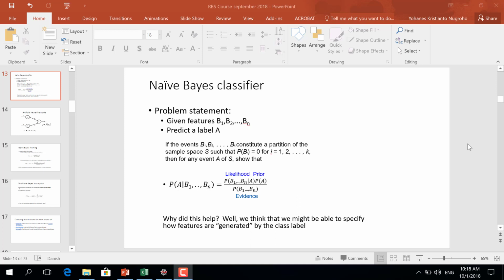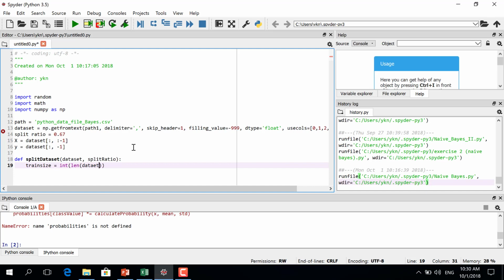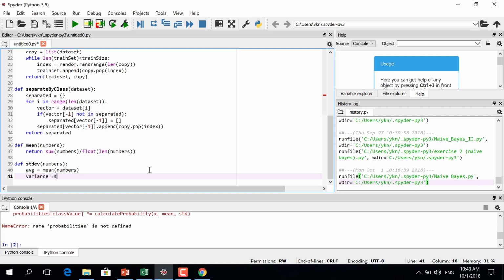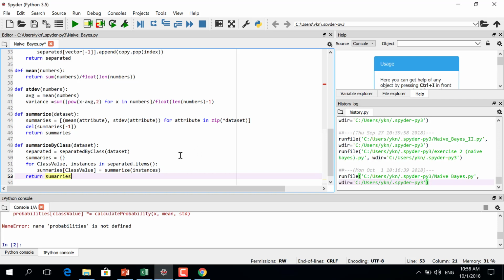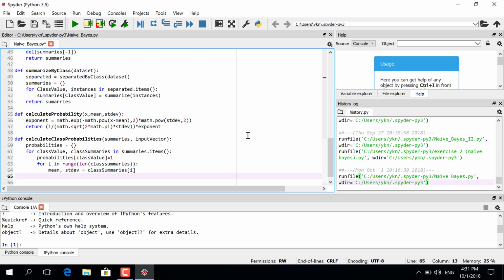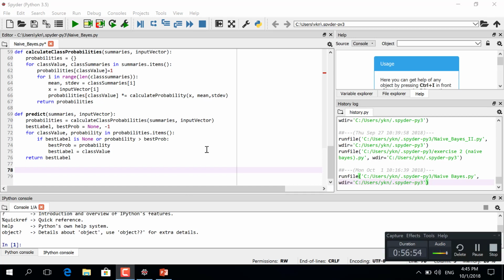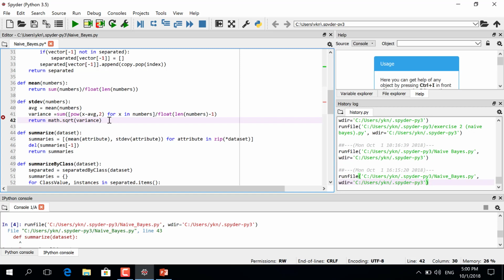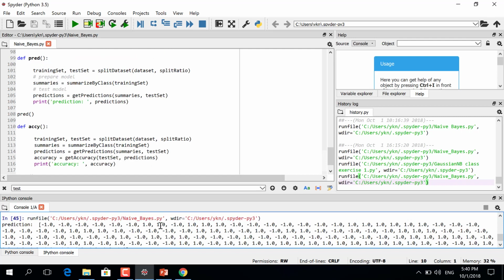NAIVE BAYES CLASSIFIER in python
This video shows how to implement naive bayes classifier into a set of data. Python is used to operate the algorithm